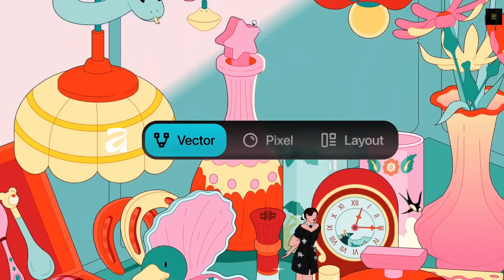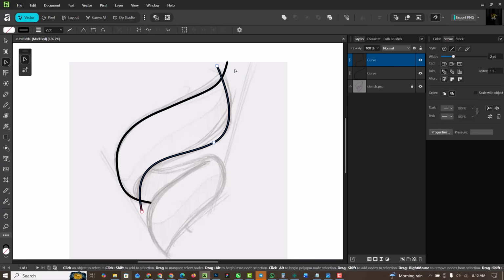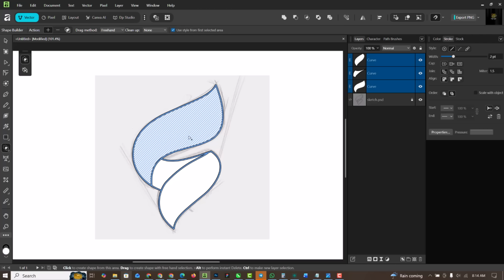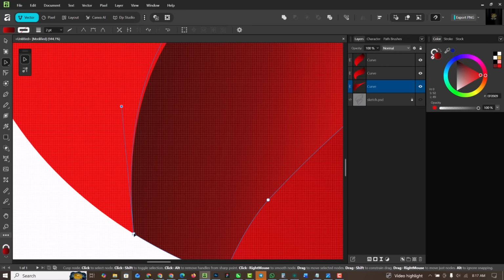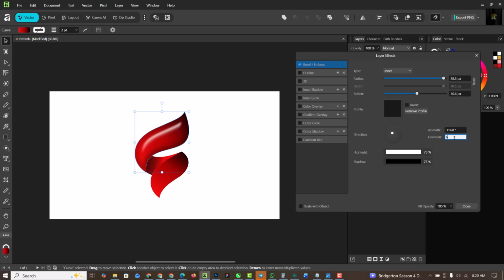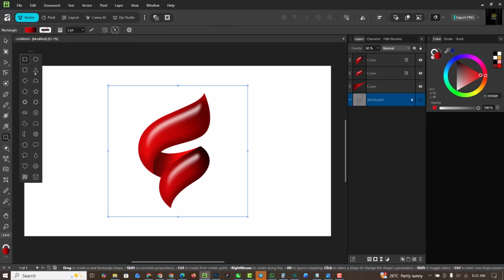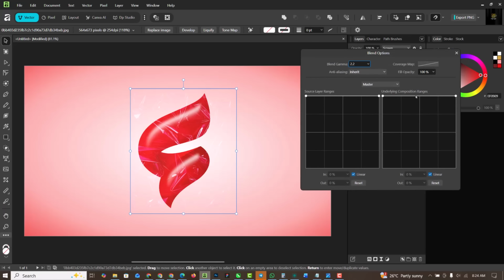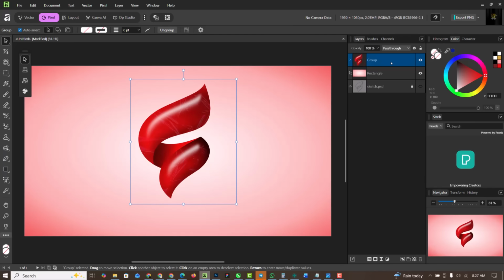CREATE A 3D METALIC LOGO IN AFFINITY | Beginner guide